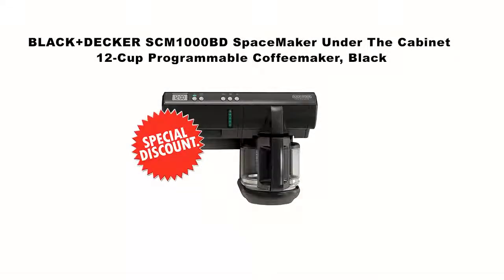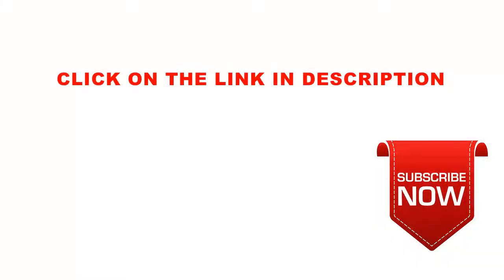BLACK+DECKER SCM1000BD SpaceMaker Under The Cabinet 12-Cup Programmable Coffeemaker, Black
The Amazon LINK TO the BLACK+DECKER SCM1000BD SpaceMaker Under The Cabinet 12-Cup Programmable Coffeemaker, Black

** I was not paid by any company for this review.**